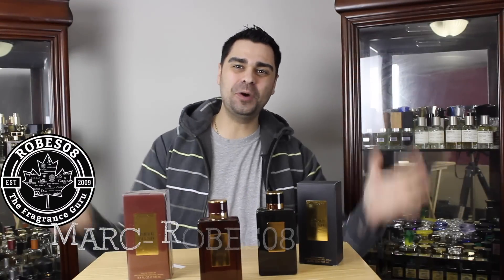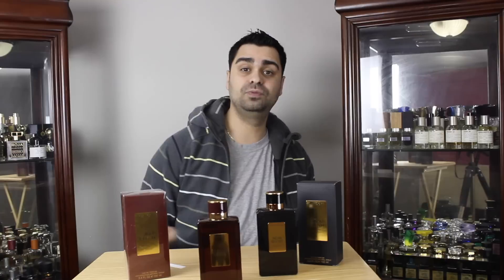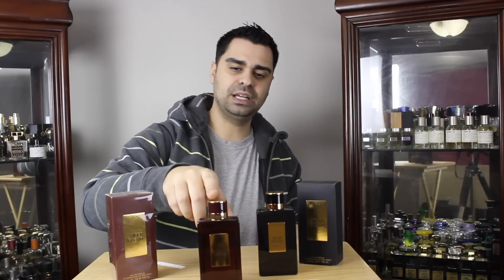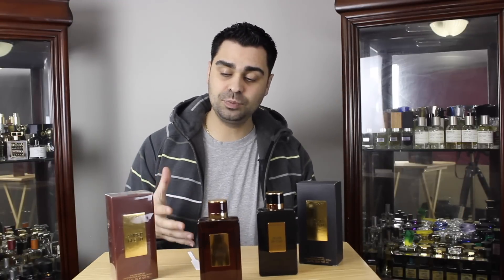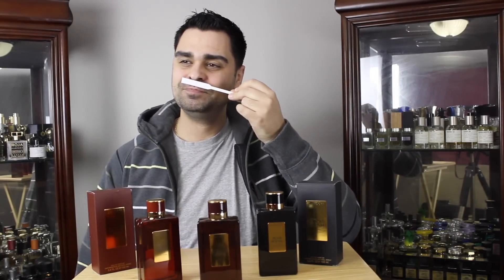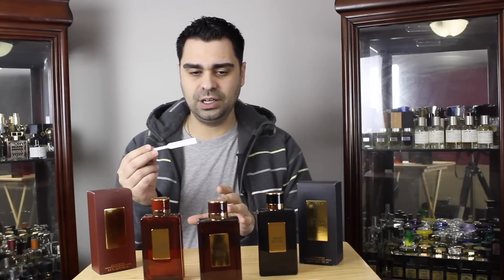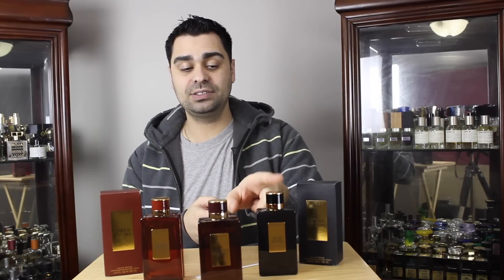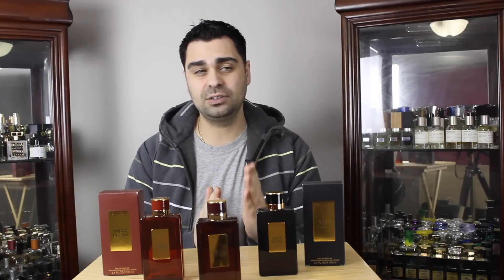Initial Impression: Amber Blend by Davidoff (2016)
I give you my 1st impression on Amber Blend by Davidoff. An exclusive on youtube!!